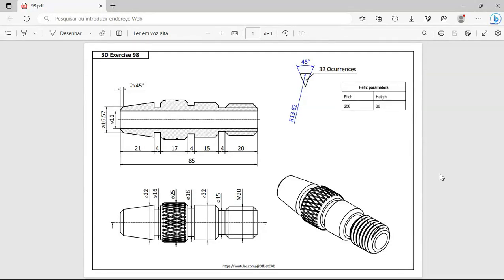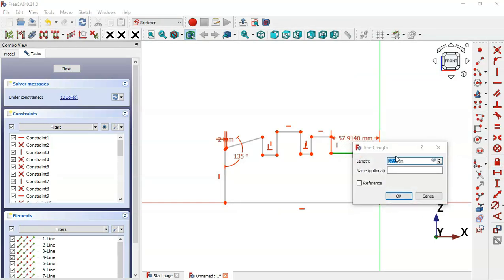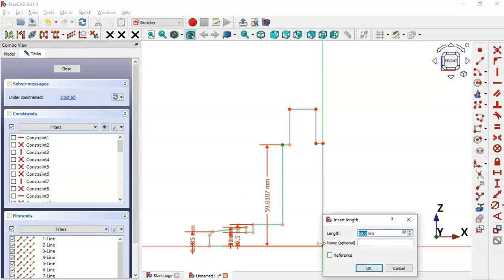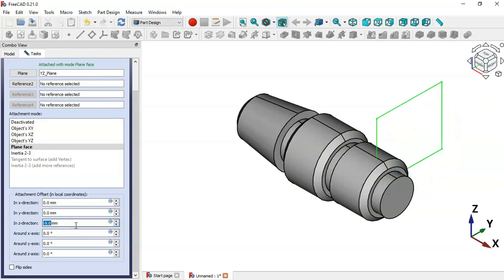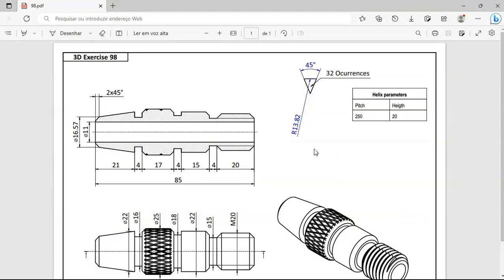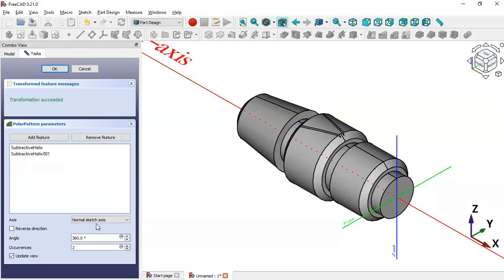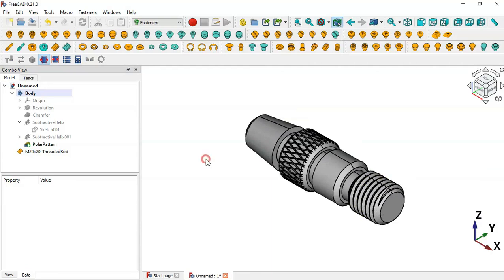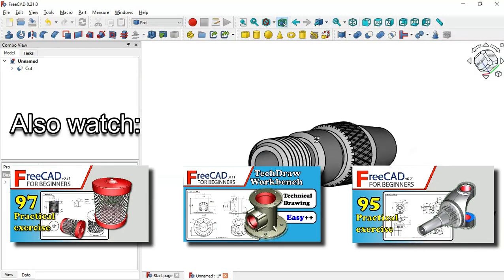FreeCAD 0.20/0.21 Beginners tutorial: practical exercise 98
Hello!
I hope you will like this video. In this video you will see how to design the model easily in FreeCAD using 3 workbenches.

You can find interesting model's in this link also.